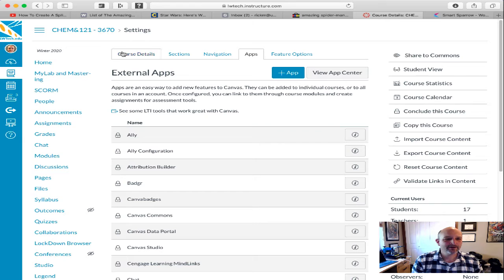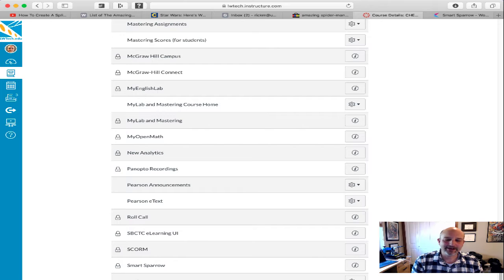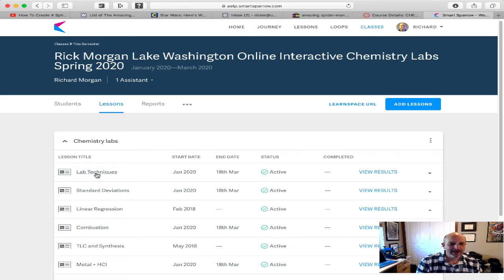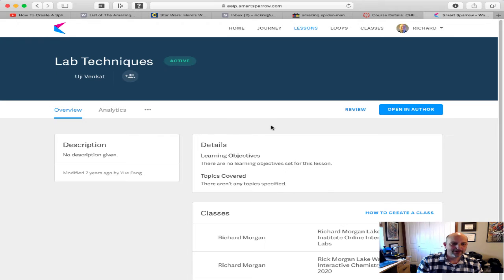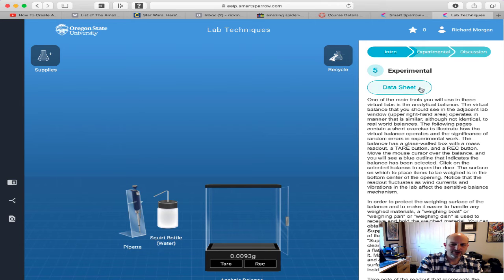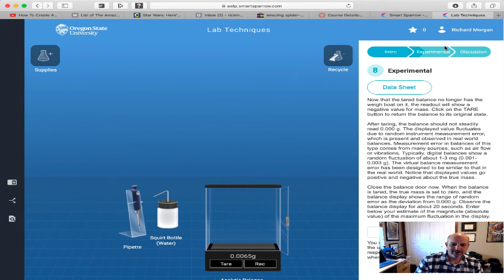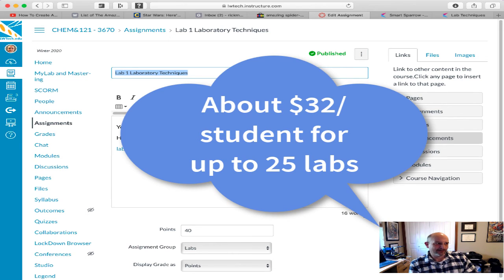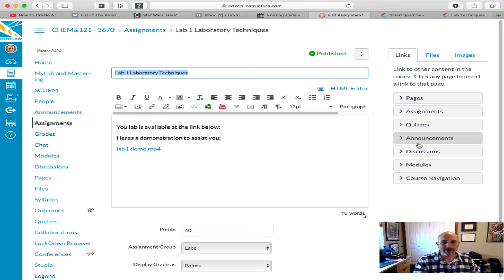Setting up online labs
Setting up smart sparrow online labs in the Canvas lms for online chemistry labs.